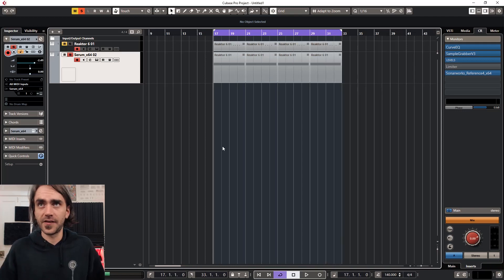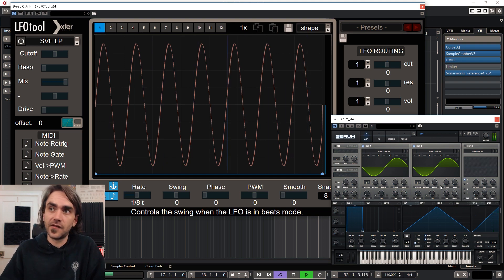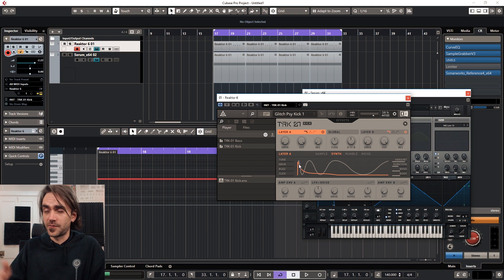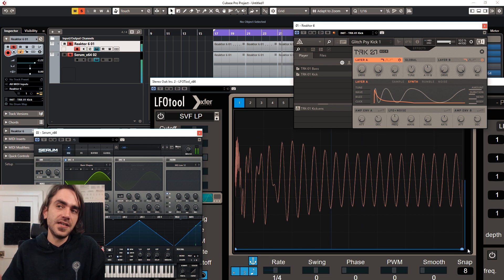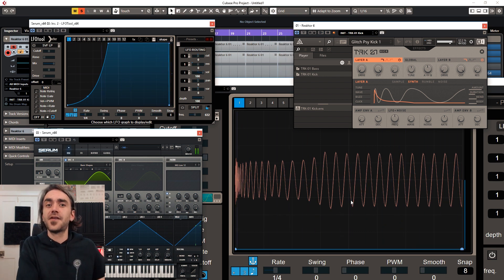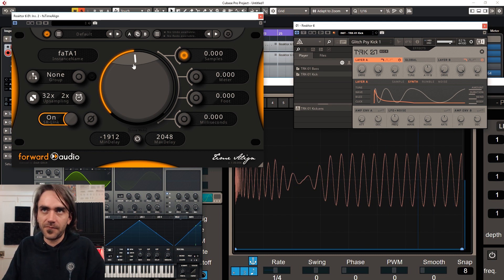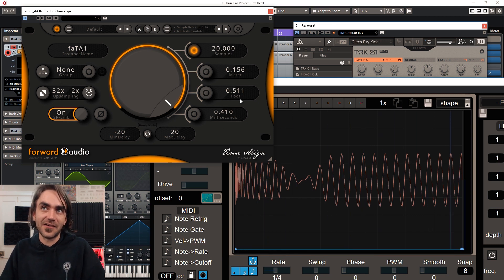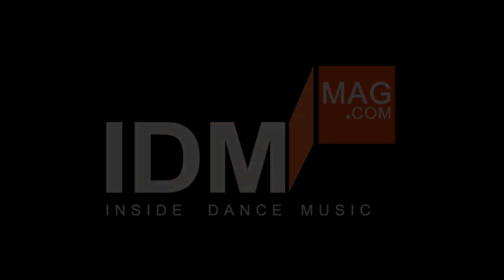What is Phase? The very basics of Phase Alignment and Phase Cancellation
Whatsup YouTube, We're taking a short break from the Goa Series to talk about some basics about phase, it will be a good foundation for some follow-up videos, and stay tuned for the next episode in the Goa series next week :) Enjoy!

They do a free version too, with some watered-down features, but just as good for phase correction, it's called SampleDelay:

Here's the video I spoke about regarding creating the layered bass using a fundamental and it's harmonics:

*Cosmic Sidekick*
*august*
*Giuliano Amim*
*Shai Shushan*
*Patrick Larocque*
*LemonTek*
*Silvan*
*Pouria*
*Baptiste Sarrailh*
*Lucko*
*HotBullet*
*Mattias Dahdouh*
*Semantics*
*ARTIOM*
*Shorty*
*Ginkeh*